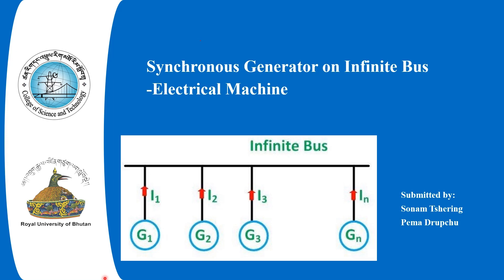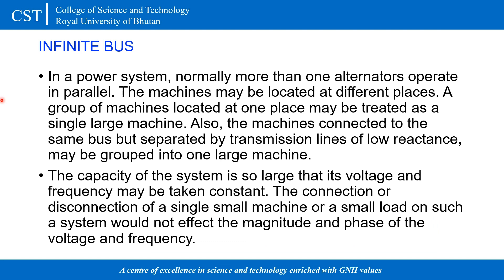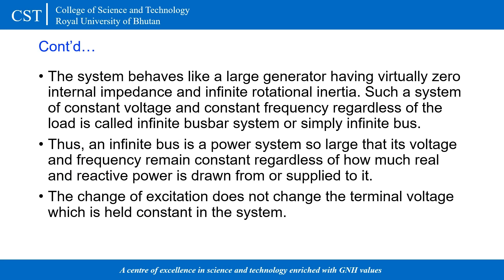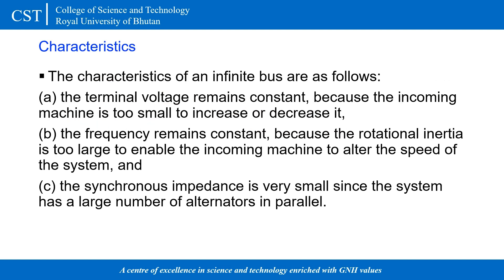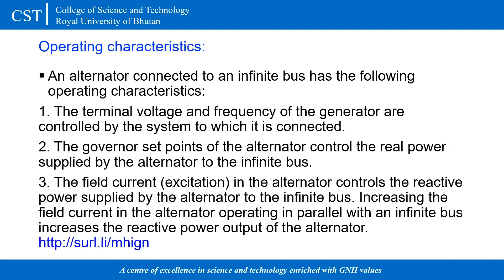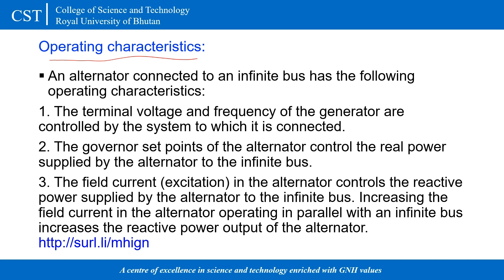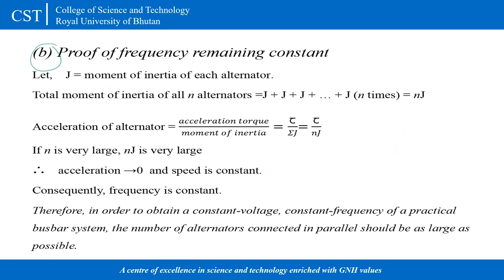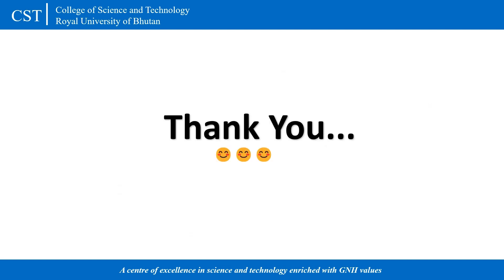Synchronous generator on Infinite Bus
Infinite bus in power system provide unlimited capacity with constant voltage and constant frequency.
Conditions for parallel operation of alternator